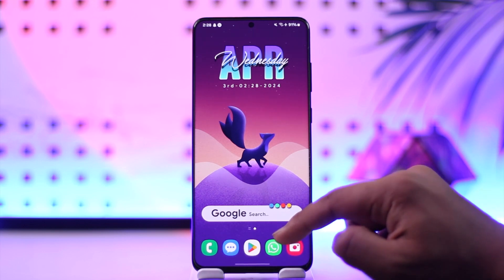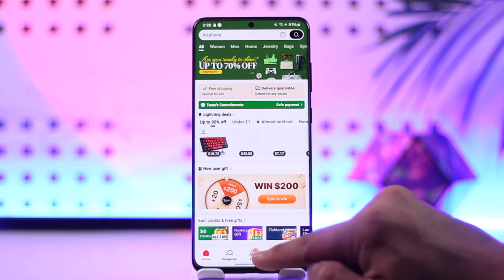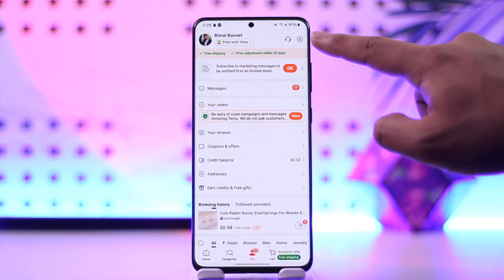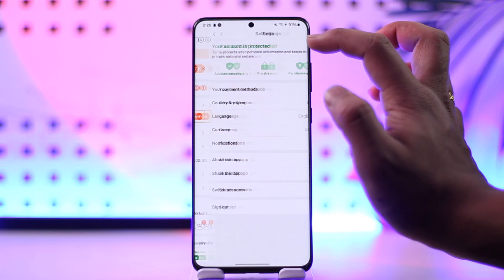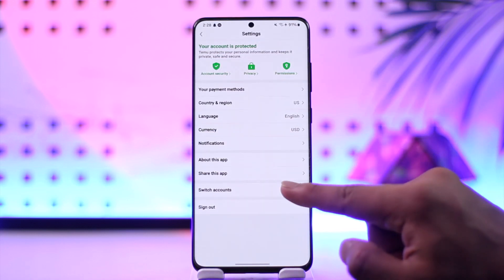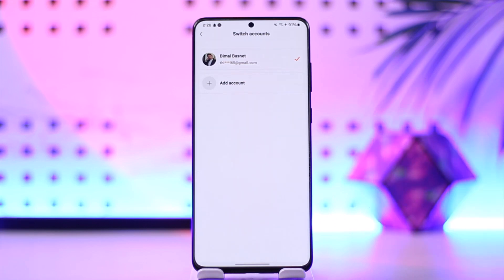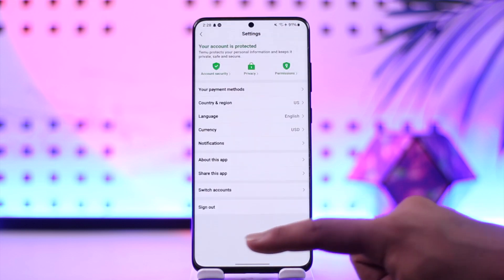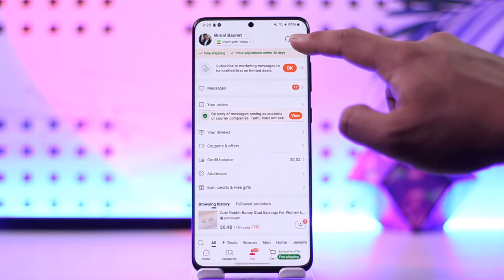How To Switch Accounts On Temu !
In this video, I will show you how to switch accounts on Temu.

~ Chapters:
0:00 Introduction
0:11 Switch Accounts On Temu
0:52 Conclusion